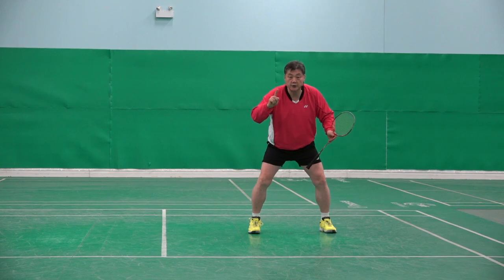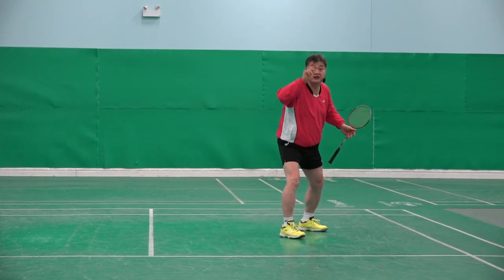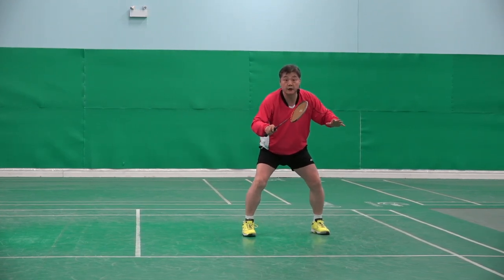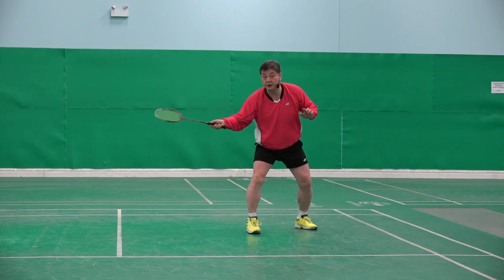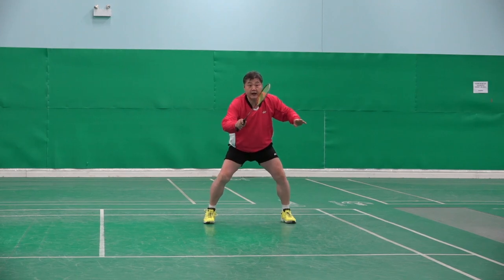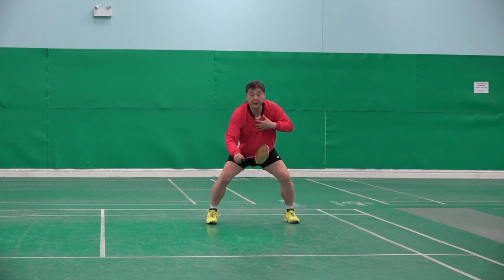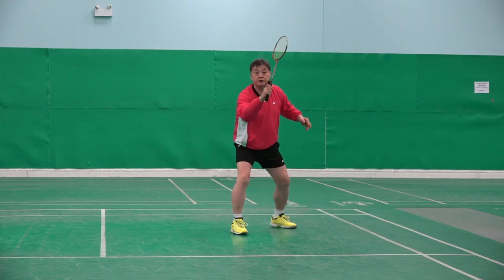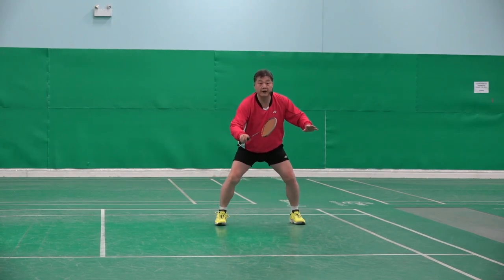Badminton Smash Defence-Change Your Position As Situation Changes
In this video, you will learn how to change your position in a doubles match.
It is very important to be able to change your base as the situation changes and you will see how to change and when to change.